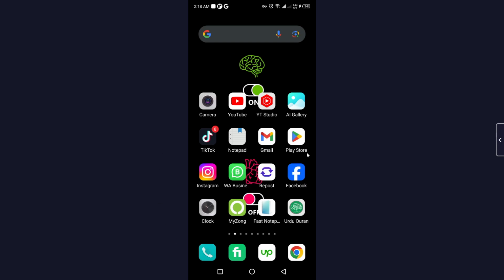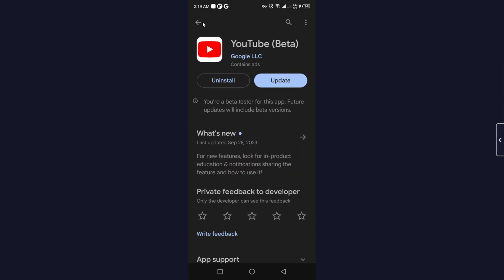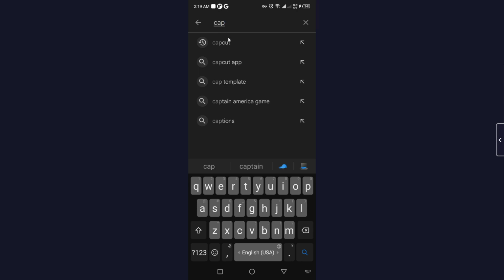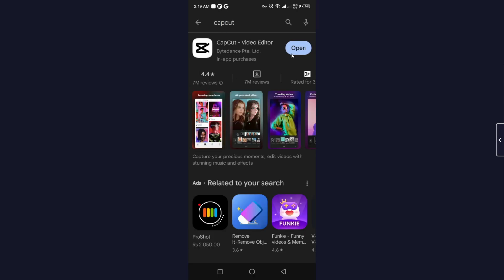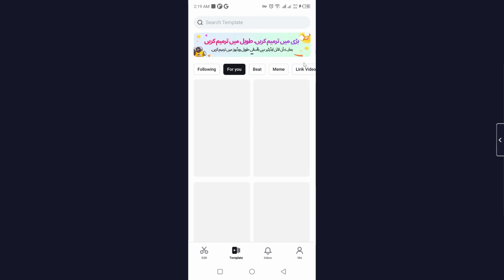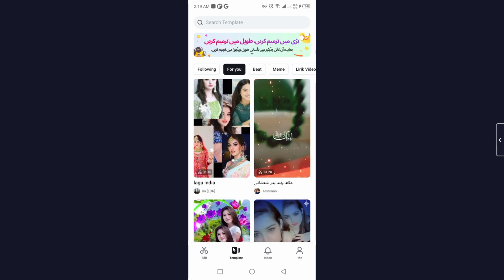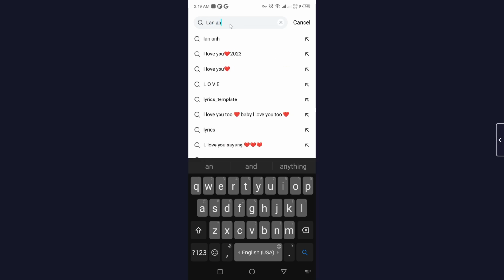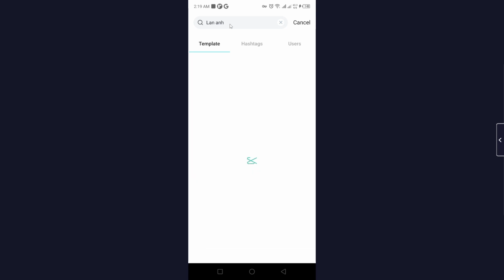How to Be a Capcut Creator (2024)